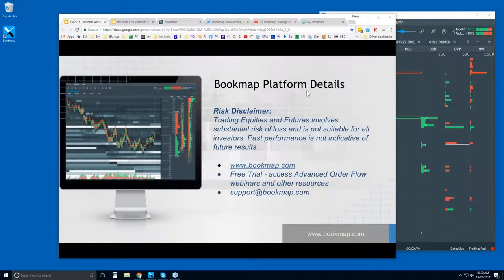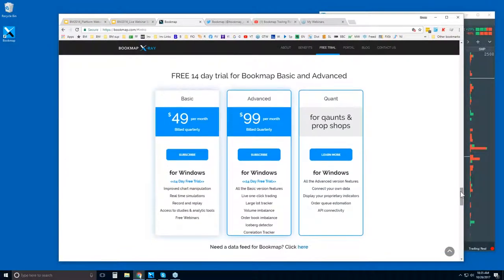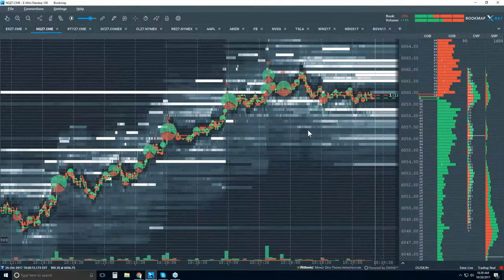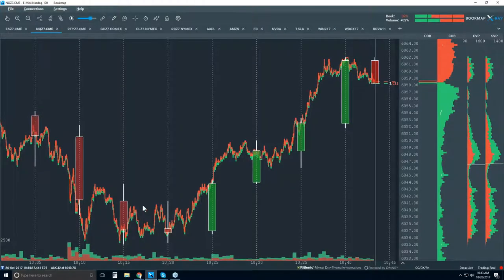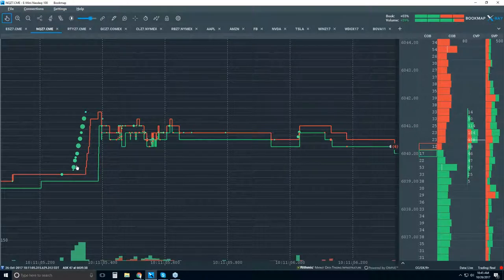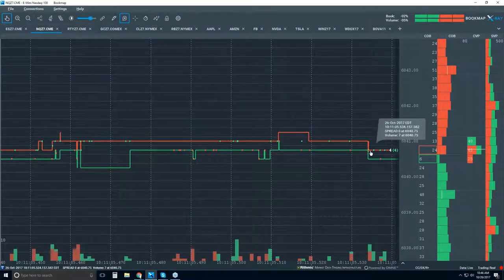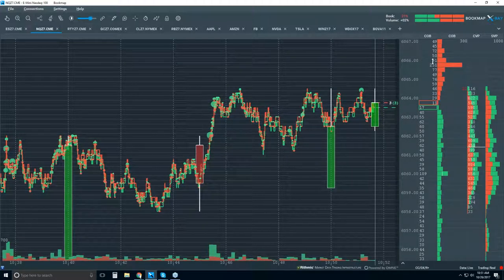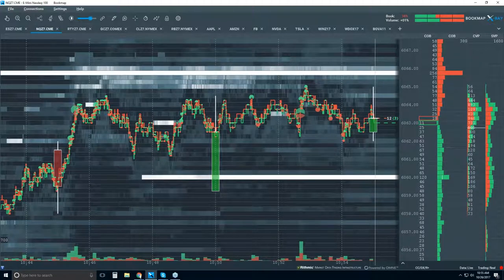2017-10-26 Bookmap Platform Details - Thur